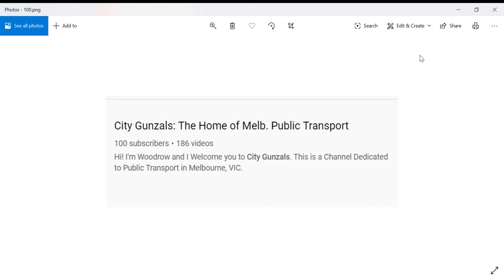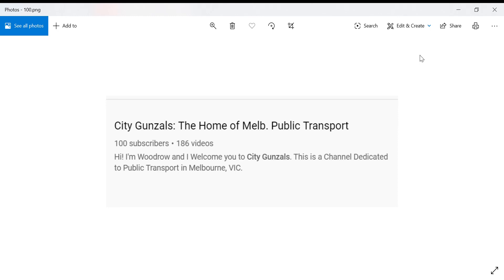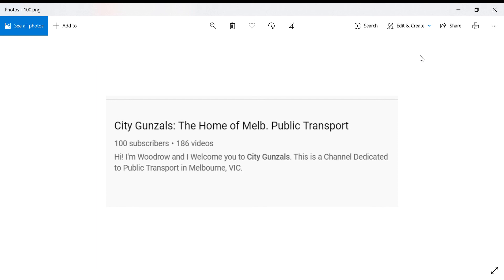100 Subscriber Special Teaser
PLEASE NOTE: For The First Time Ever, A City Gunzals Video will Air on Both reddit and YouTube Simultaneously.